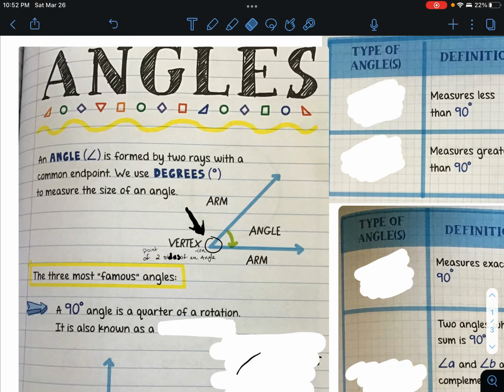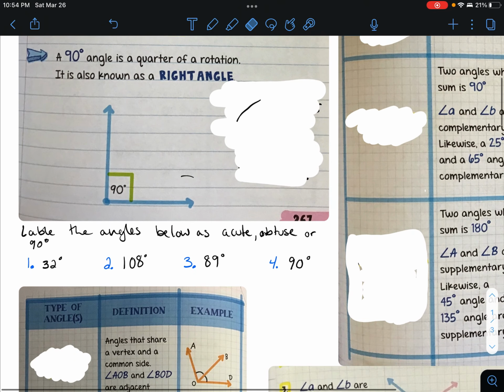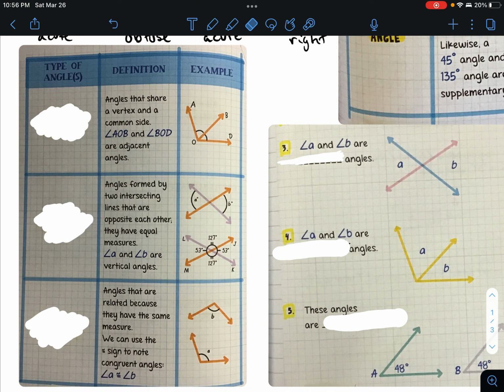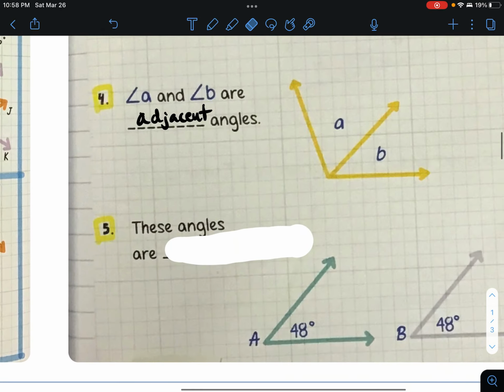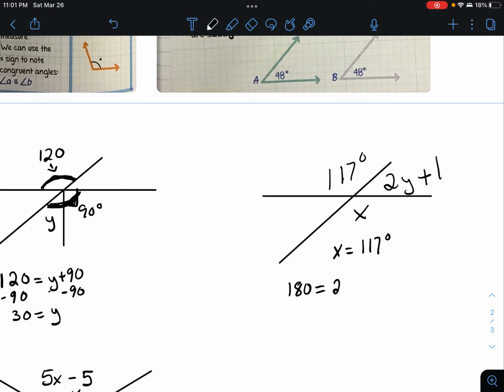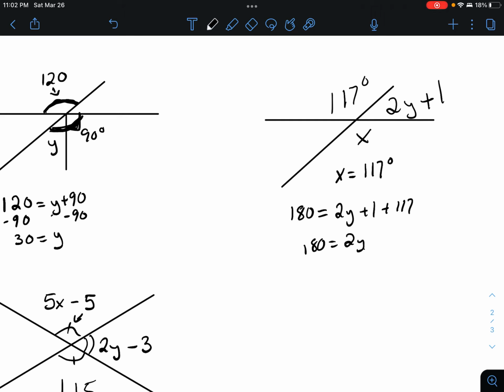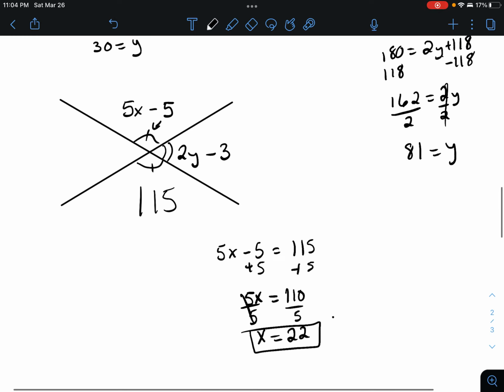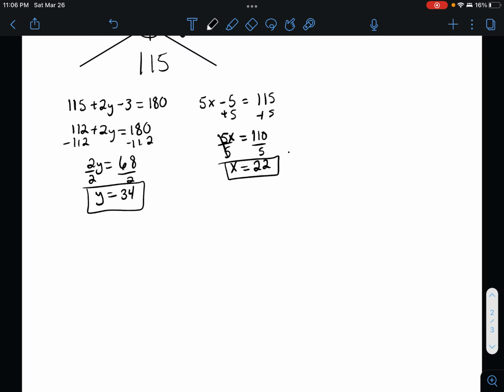Angles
I go over different types of  angles and how to use the information to solve formissing angle measures